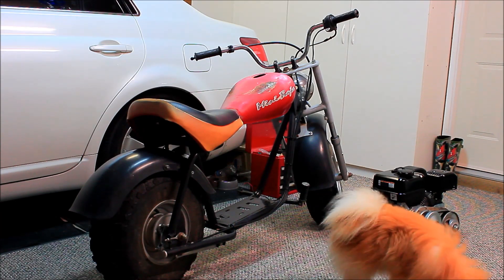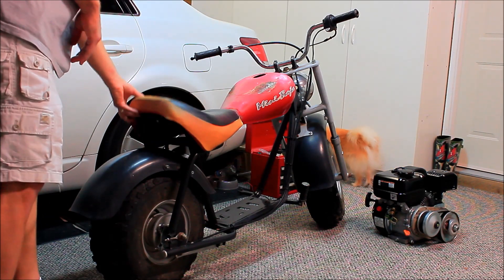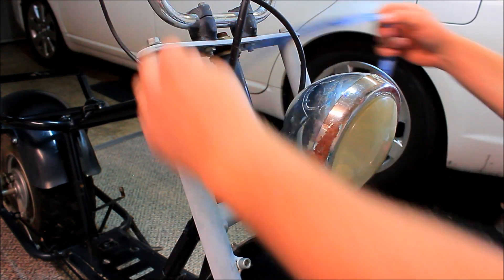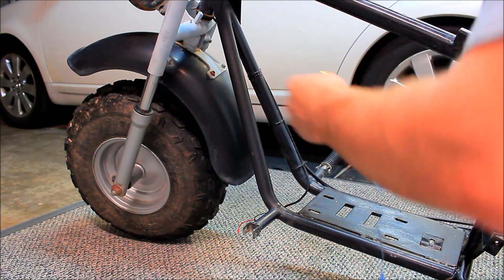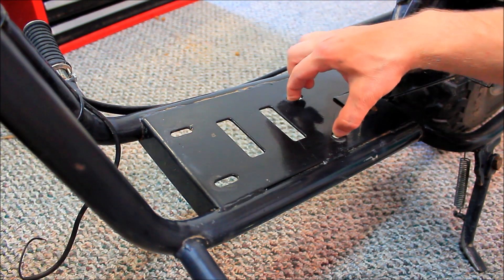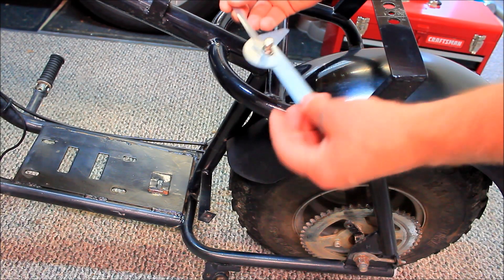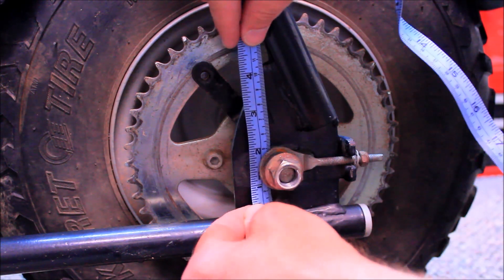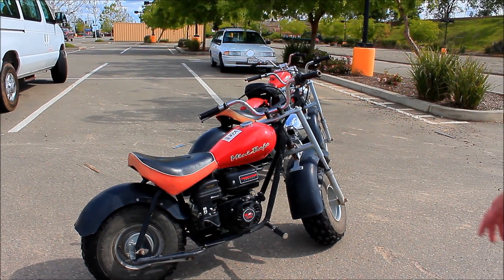Mini bike frame measurements for plans blueprints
To make your own blueprints of the mini bike frame just watch the video and draw your plans according to these measurements.